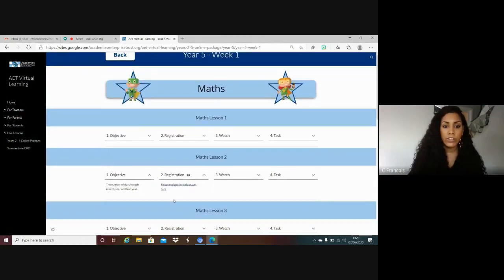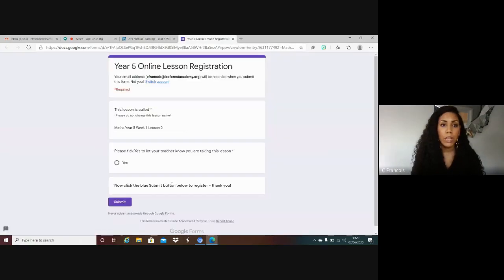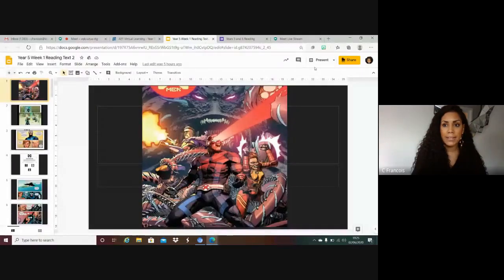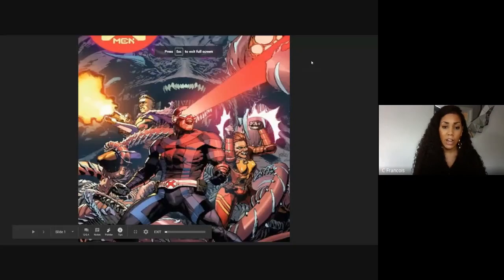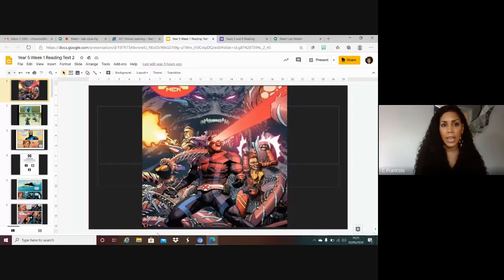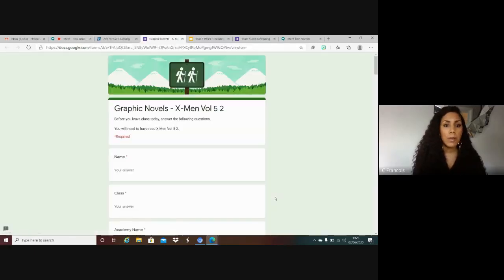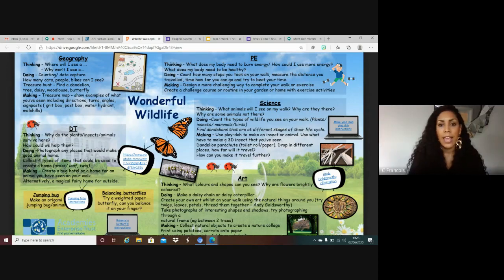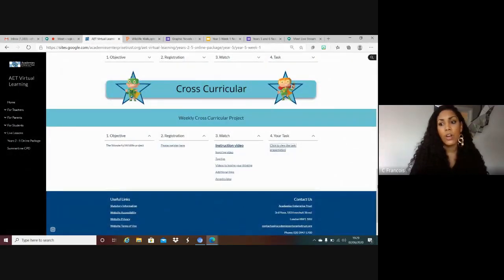Year 5 Summer Term 2 Intro - Miss Francois - Lea Forest Primary Academy